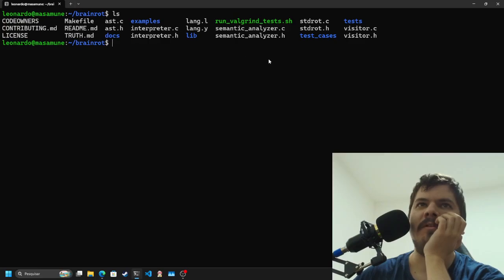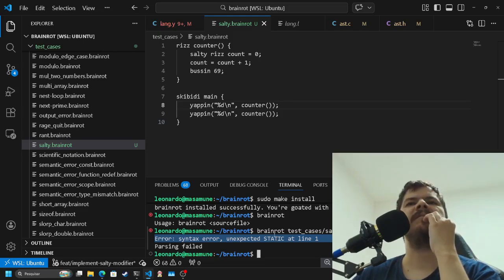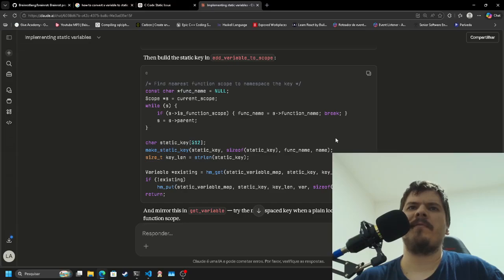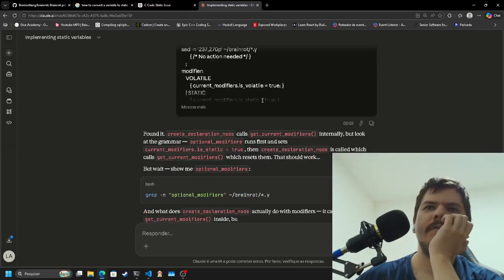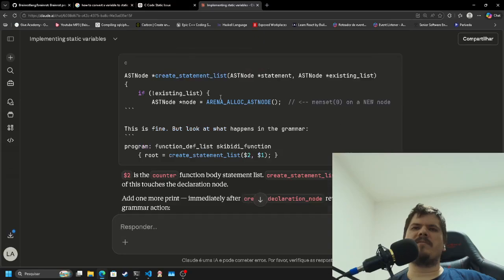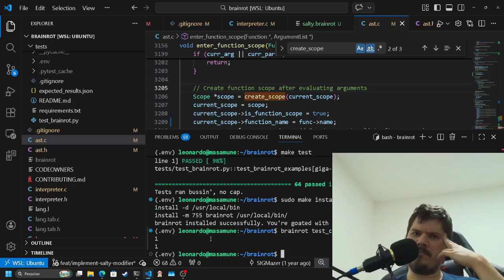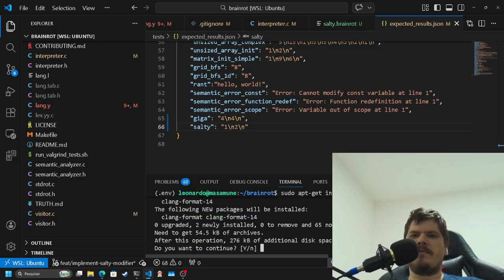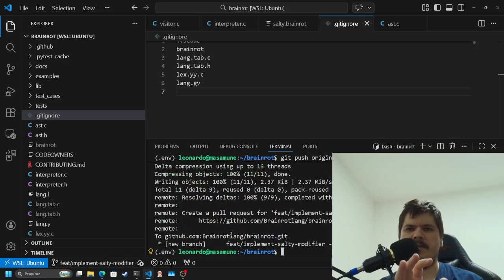I added static variables to Brainrot programming language (and almost lost my mind)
New keyword just dropped: salty. As in, how I felt for most of this debugging session.

Static variables should have been a straightforward feature. Add a keyword, track a modifier, store the variable somewhere persistent. Maybe an hour of work. It was not an hour of work.

What followed was one of the most frustrating debugging sessions I've had in a while. And I didn't even do it alone. Claude AI was helping me the entire time, and at some point even the AI started losing the plot. We went through so many theories about what was wrong that Claude started confidently diagnosing bugs that didn't exist, chasing the arena allocator for memory corruption that was never there, and suggesting fixes for problems that had already been solved two layers ago. We were both cooked.

Chasing a value that was correctly set at parse time but showed up as zero at execution time, on the exact same pointer. Byte-level memory dumps. Pointer comparisons across phases. Tracing through the arena allocator convinced it was corrupting memory. It wasn't.

Turns out the visitor pattern was pre-evaluating expressions before the actual visitor method ran, executing every side effect twice. The function scope was setting `function_name` on the old scope instead of the new one, so every static variable was being namespaced under `__global` instead of the function it belonged to. And the interpreter's declaration handler was never forwarding the modifier flags from the AST node onto the variable — so `is_static` was always false by the time it actually mattered.

Every fix revealed another bug underneath it.

In the end: a counter that persists across function calls. Two lines of output. Totally worth it.